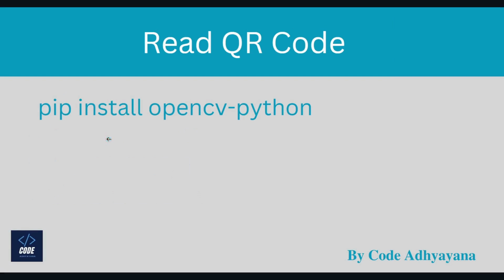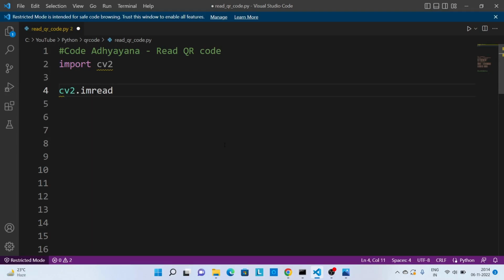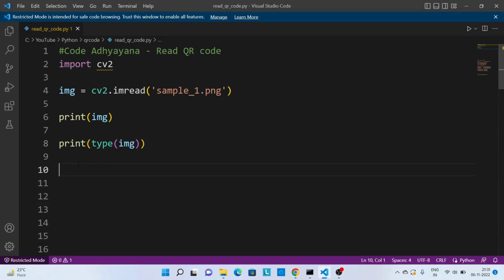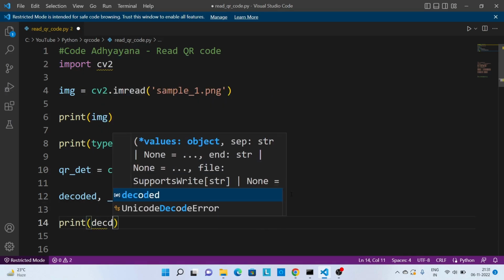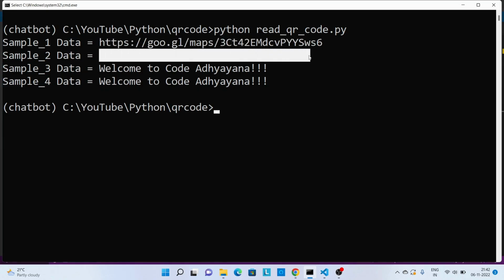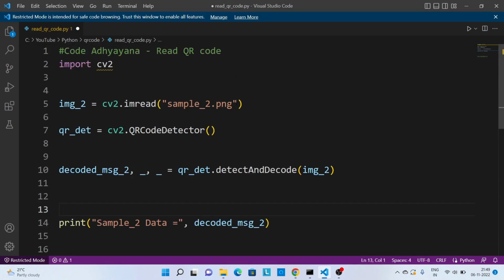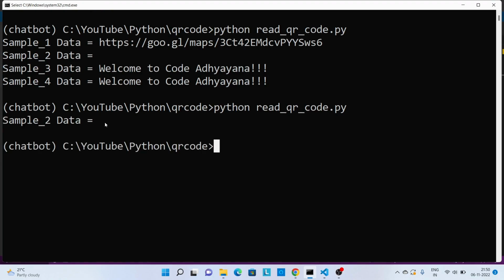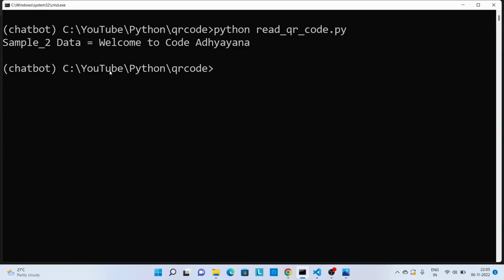Read QR Code | Python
Hi Everyone,

In this video, we are going to learn. How to read QRCode using cv2.

Read QR code image 00:00
Decode Data 01:27
Decode all images 02:40
color issue resolve 03:00
read and write gray scale image 03:53

Thansk for watching!!!